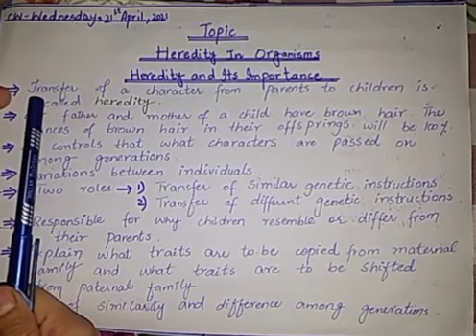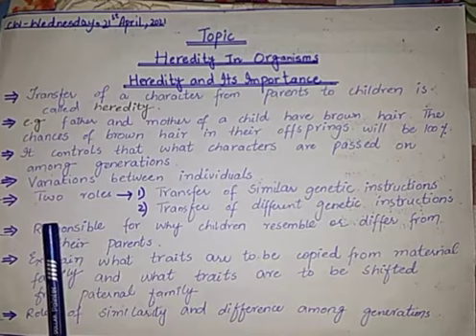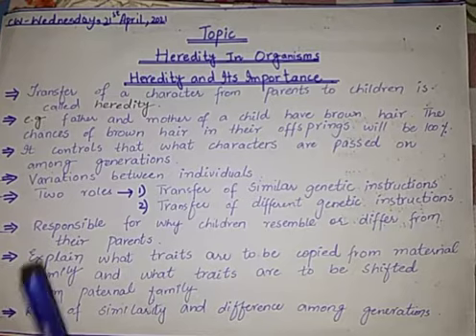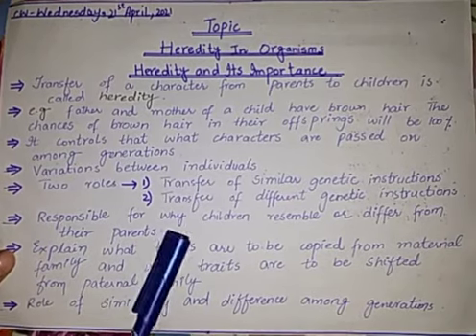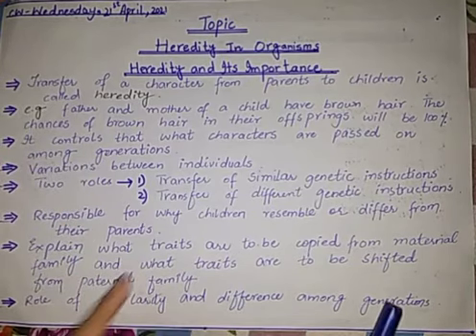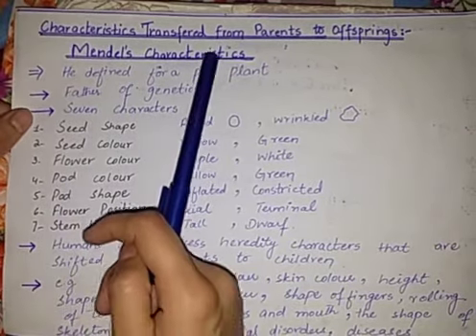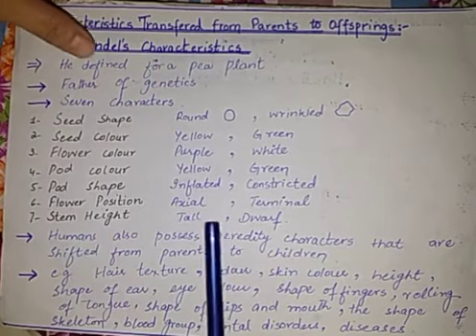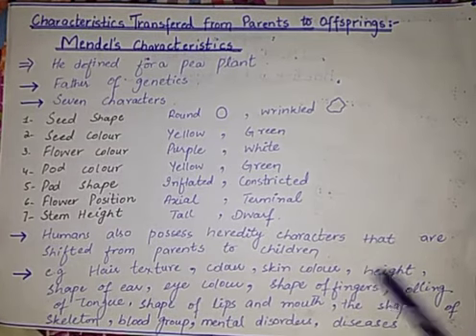Grade 8 | Cambridge Science 8 | Heredity And Its Importance